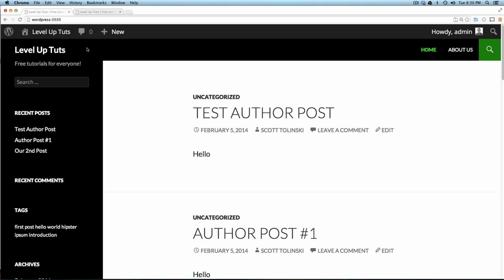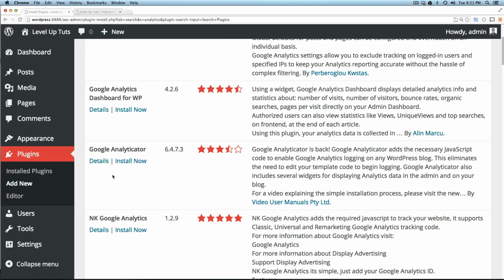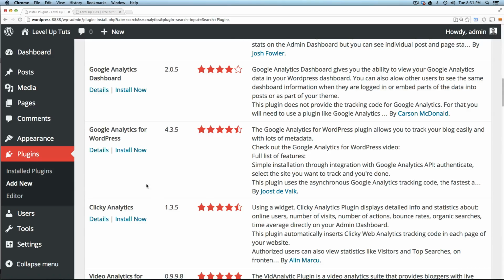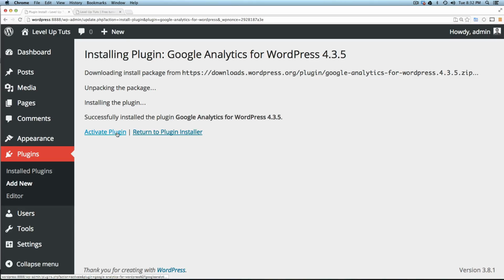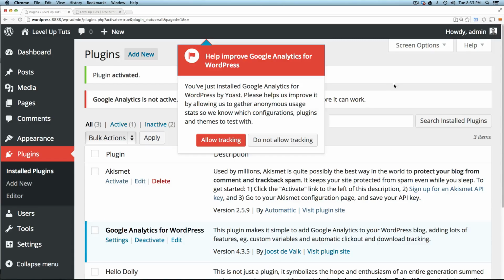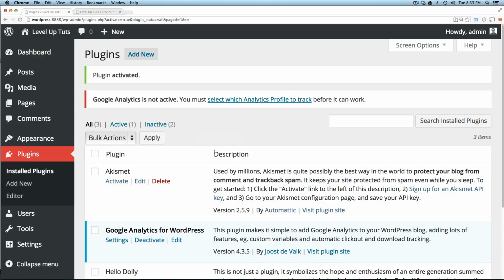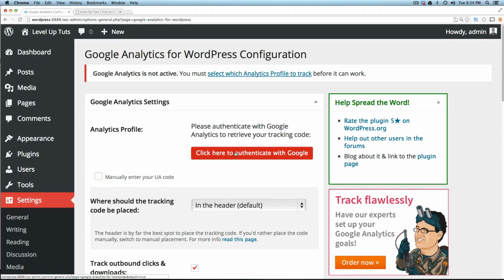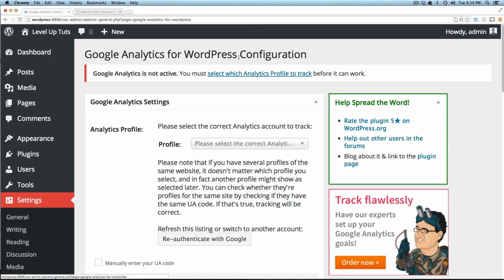WordPress Basics #17 - How To Install A Plugin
The 17th video in the new WordPress Basics video series. Here we show you how to install a Google Analytics Plugin through the WordPress admin interface.